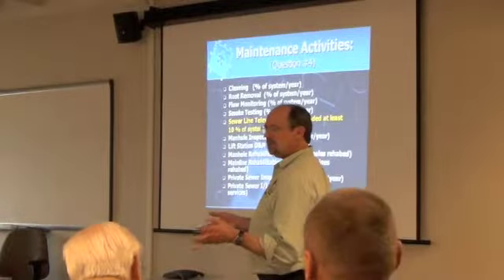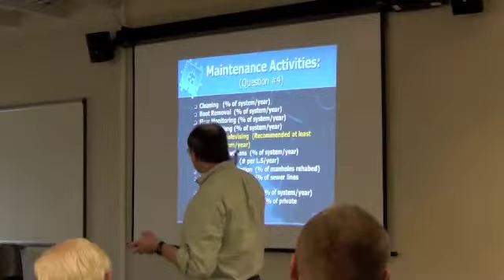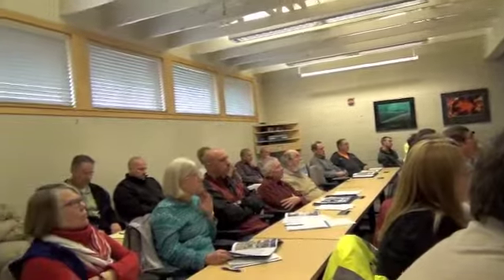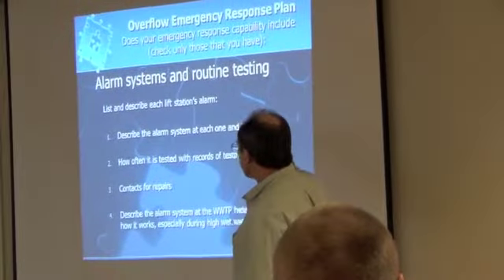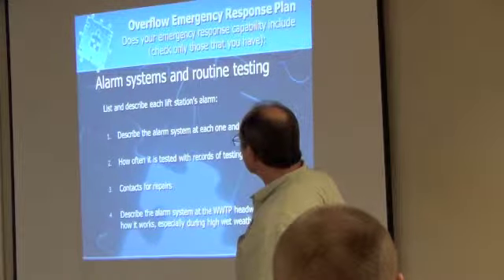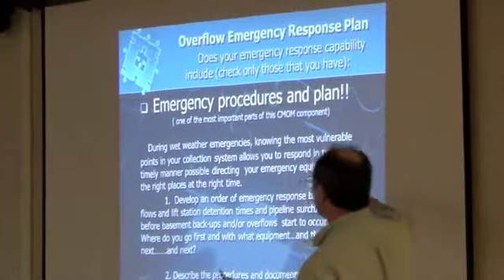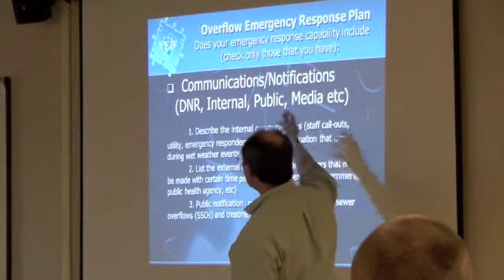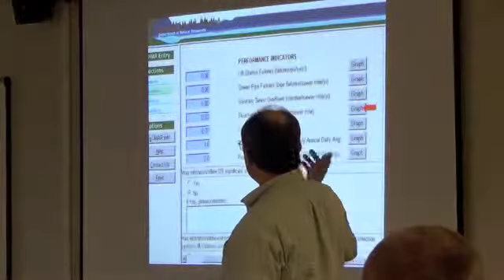DNR SSO Meeting Part 5 of 6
Wisconsin Department of Natural Resources (DNR) Sanitary Sewer Overflow (SSO) Meeting
Green Bay DNR Office

The Wisconsin Department of Natural Resources (DNR) on August 1, 2013, passed a new rule to address Sanitary Sewer Overflows (SSOs), in a proactive effort toward sewage collection system operation and maintenance.  The new rule requires Sewage Collection Systems to provide the DNR with a Capacity, Management, Operations and Maintenance (CMOM) plan.  The rule applies to all municipalities who own their own sewerage collection system regardless of who is responsible for treating the wastewater from the collection systems.  The plan requirements include: operation and maintenance activities, addressing SSOs and backups, plus plans for improvement, among other items.  The DNR's new rule can be found on their website, specifically in sections (NR 110, NR 205, NR 208 and NR 210) here: